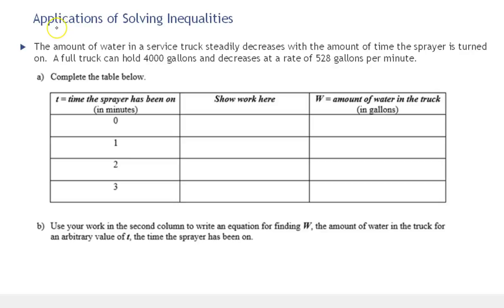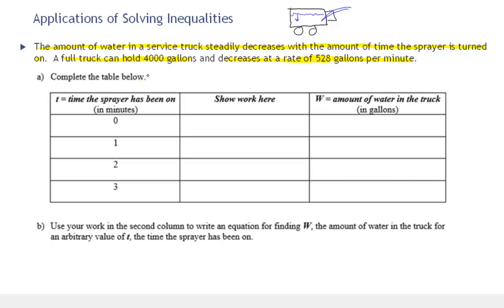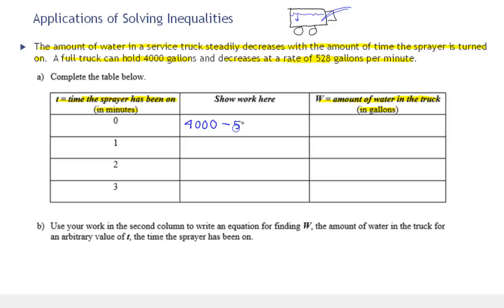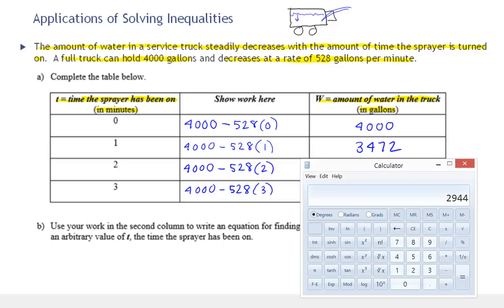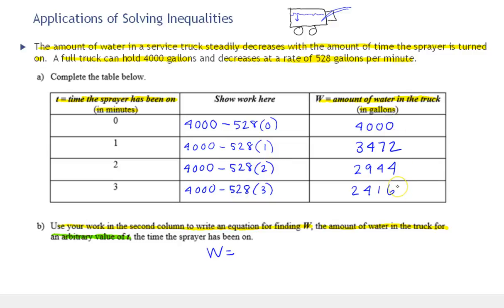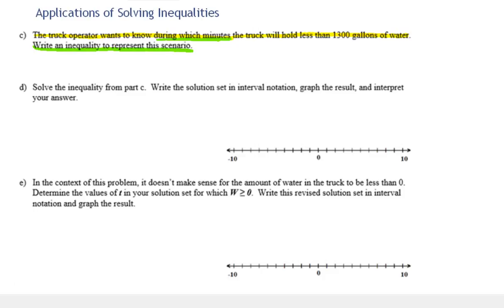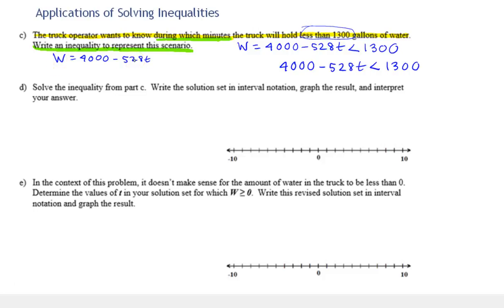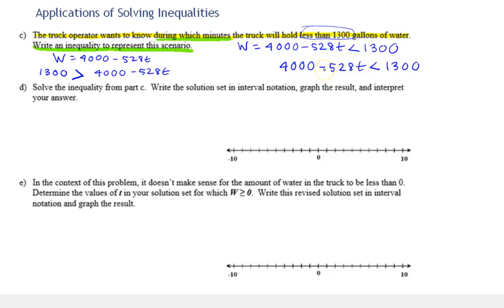Intro to Algebra Unit 4 Problem 10 Part 1